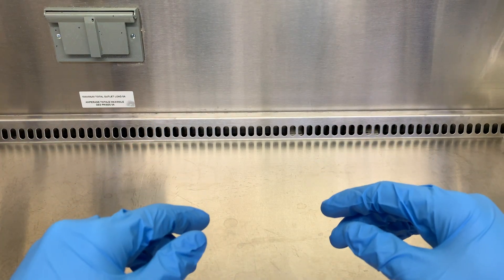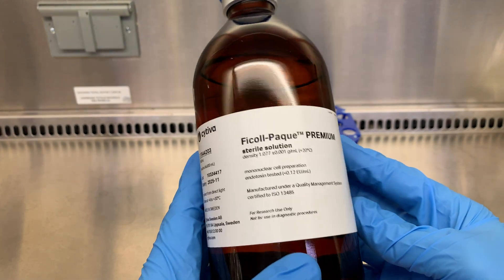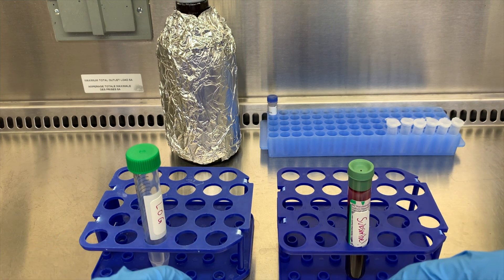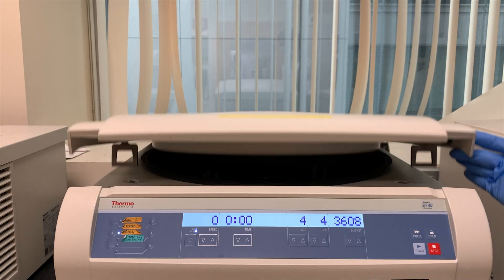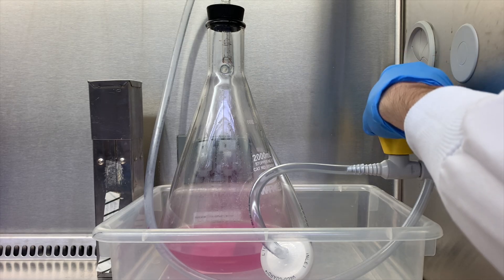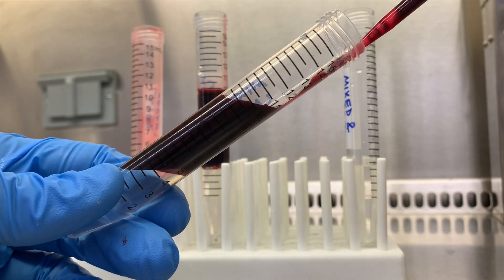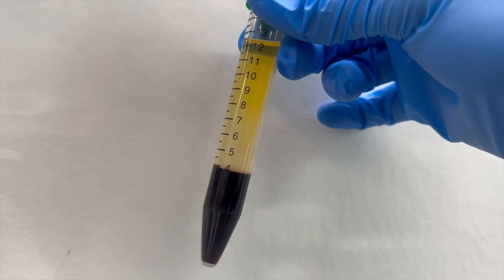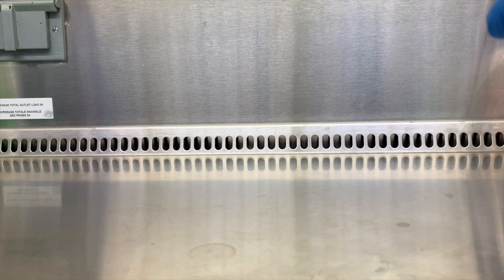How to Isolate PBMCs from Whole Blood Using Ficoll (+ Troubleshooting Common Issues)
In this video I'll show step-by-step how I isolate peripheral blood mononuclear cells (PBMCs) from whole blood using density gradient centrifugation. This should work with Ficoll-Paque™ or Lymphoprep™. I'll also go over common errors or issues, and how you can avoid or fix them.

I'll first go over materials needed, the protocol of layering blood over the density medium to isolate PBMCs, color differences, RBC contamination, and staining issues.

I don't have the written protocol right now, I'll update that in a day or so.

Timestamps below.

00:00 - Intro
2:09 - Materials
4:40 - Ficoll Protocol
12:47 - Breaking the Layer
13:57 - Why the Layer is Important
15:09 - Color Variations
16:08 - Fixing RBC Contamination
17:57 - Trypan Blue Issues
18:31 - Outro